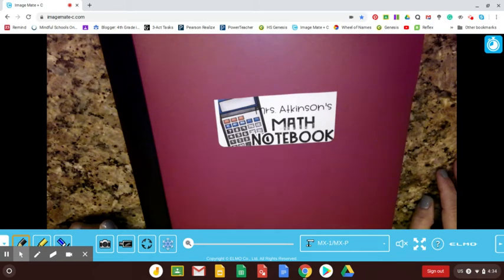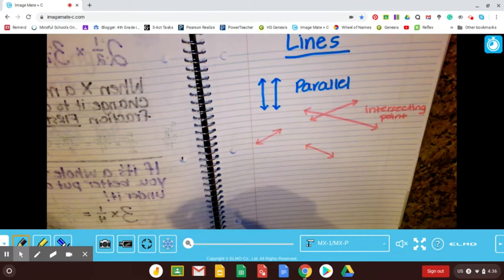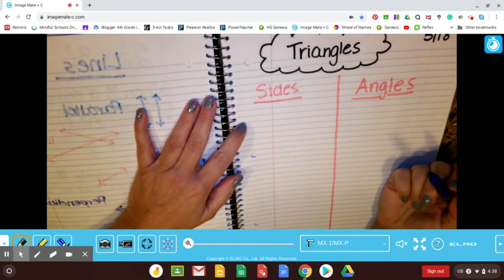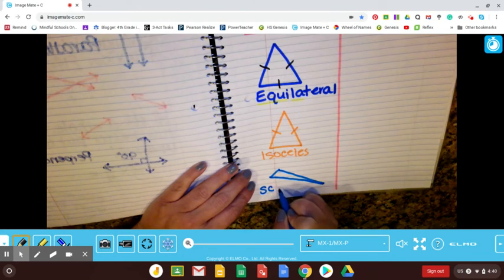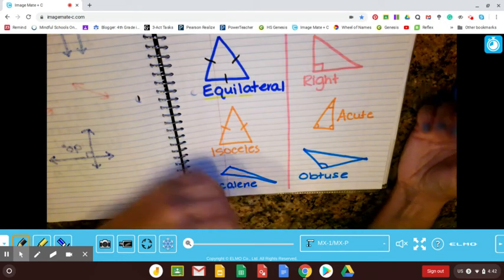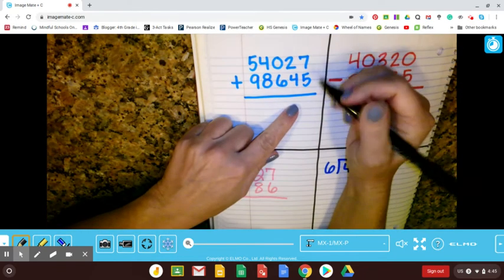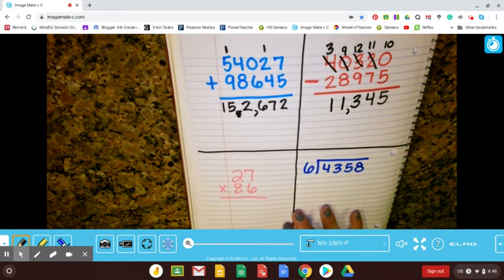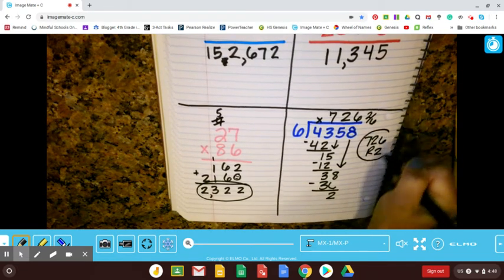Mar 18, 2020 4:49 AM - Day #2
Triangles Lesson
Home Learning Day #2
Wednesday 3/18